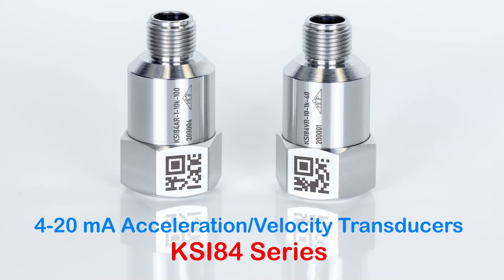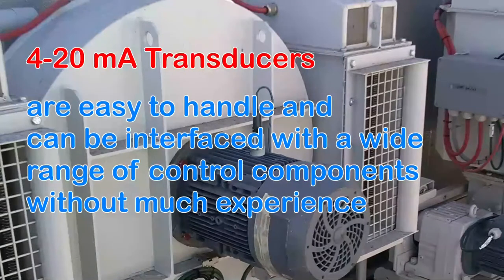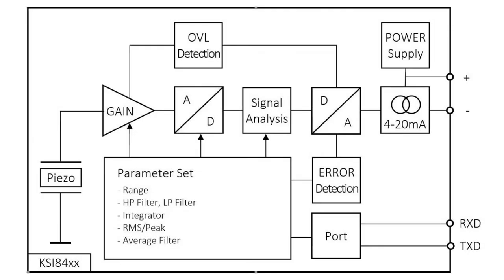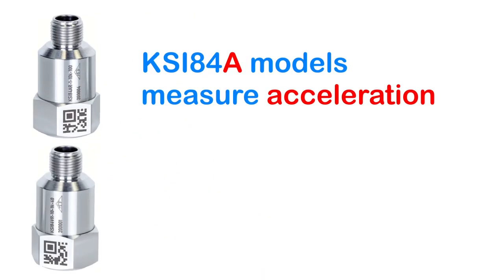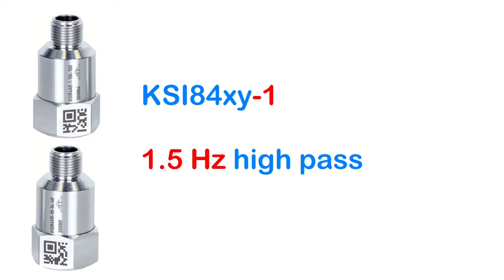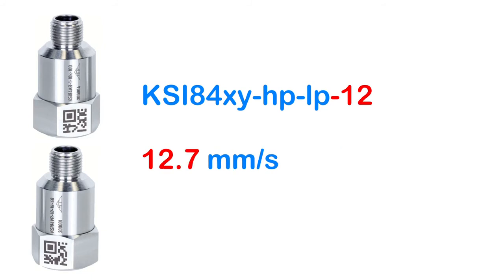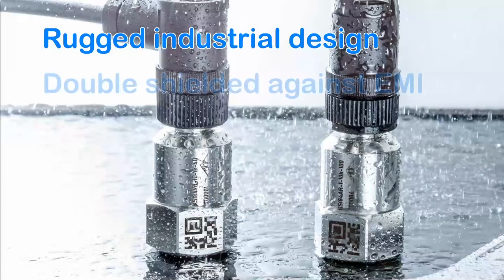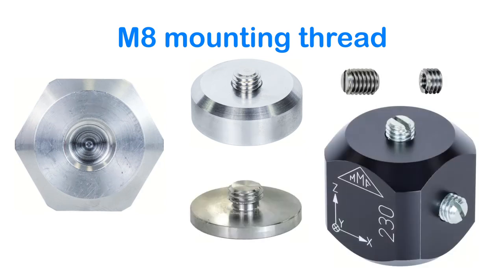Vibration sensors with 4-20 mA output - KSI84x Product overview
The vibration sensors of the KSI84xx family are used to measure vibration
acceleration or velocity on machines and objects.
The sensors measure the vibration amplitude within a specified frequency range in
axial sensor direction and outputs the measuring result as a 4-20 mA current loop
signal. The sensor is supplied with power via the same signal line.
The sensor parameters are adjustable. There are different types for different appli-
cations in several measuring ranges. The sensors comply with the specifications for
vibration measuring devices according to ISO 2954.
Possible applications are:
1. Measurement of the smooth running of rotating machines and
reciprocating machines according to ISO 10816 / ISO 20816.
2. Measurement of bearing vibrations according to VDI 3832.
3. Measurement of vibrations in defined frequency ranges.
The sensors are suitable for use in harsh environmental conditions. The housing is
double shielded, electrically isolated and complies with protection grade IP68.